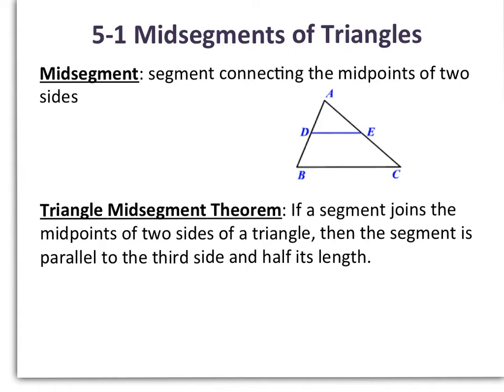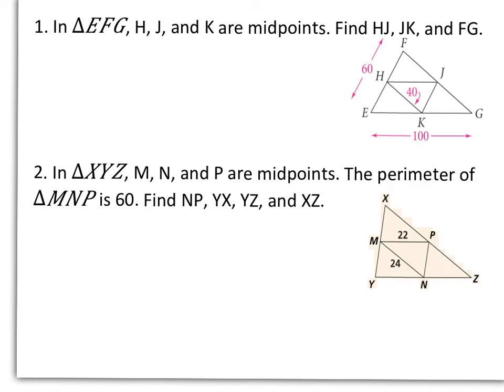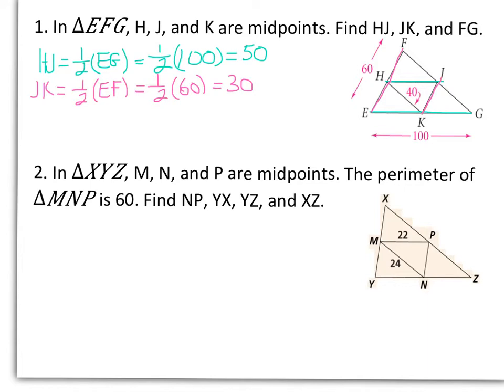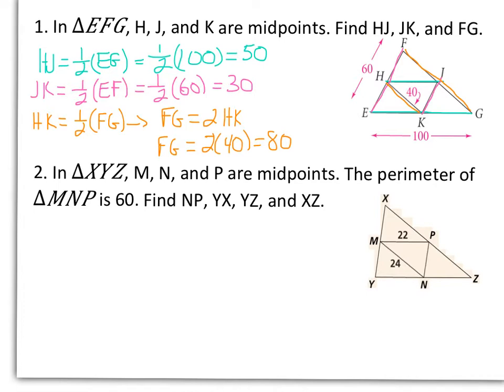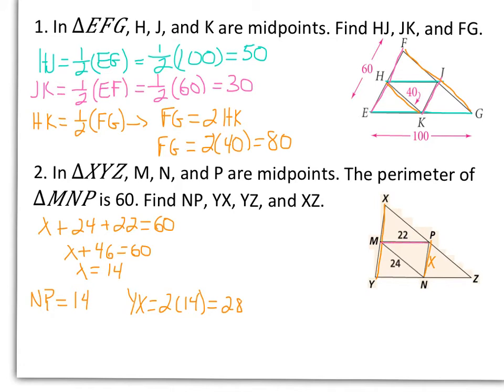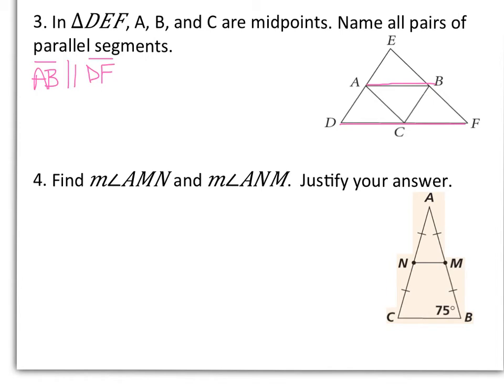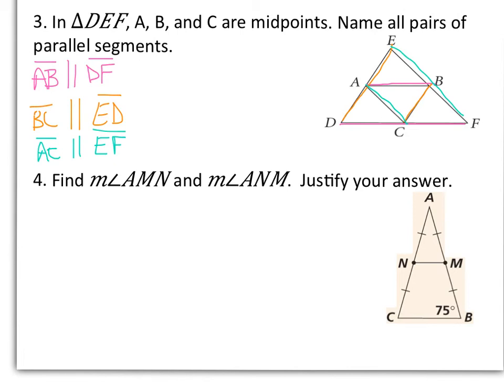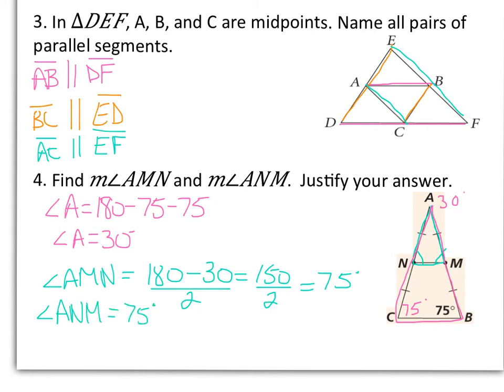5-1 Midsegments of Triangles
1st lesson in chapter 5